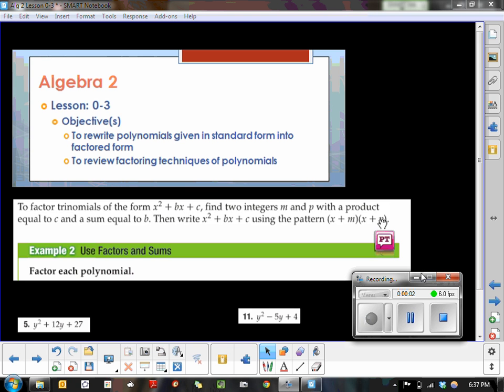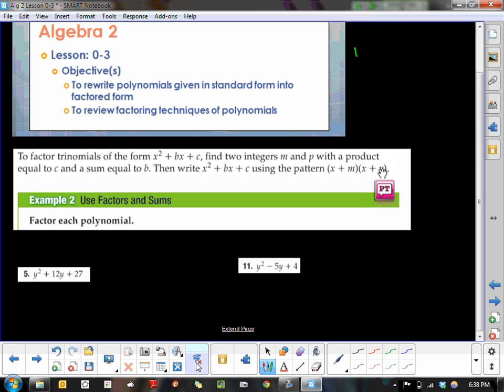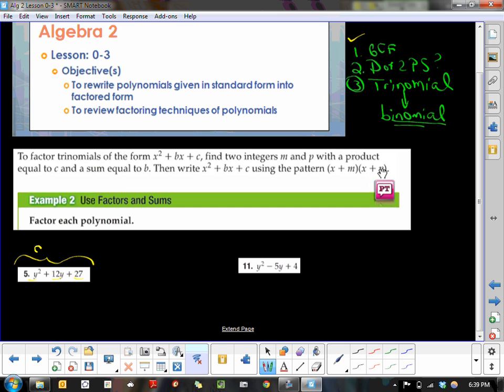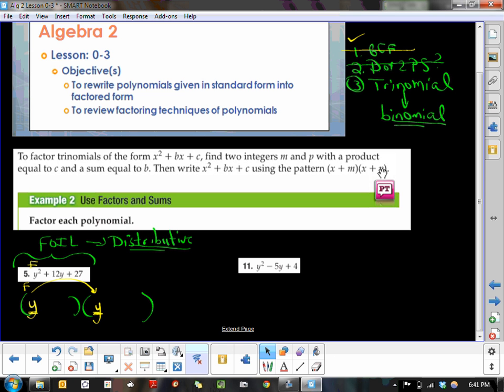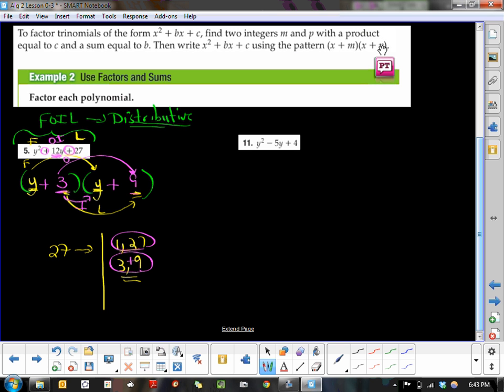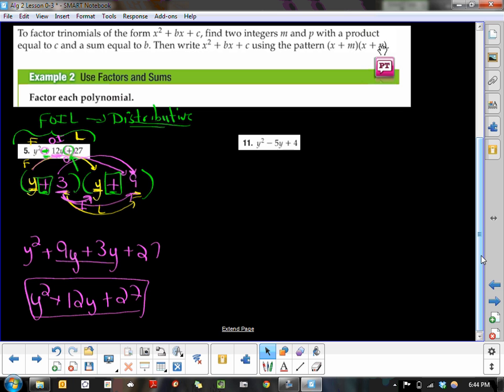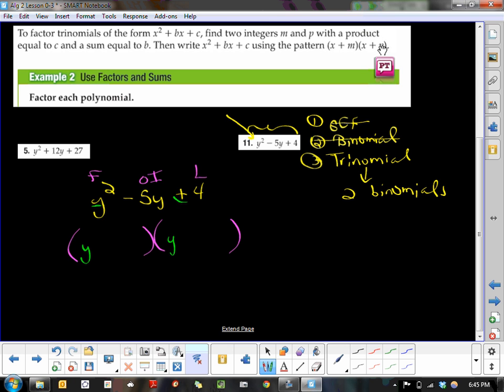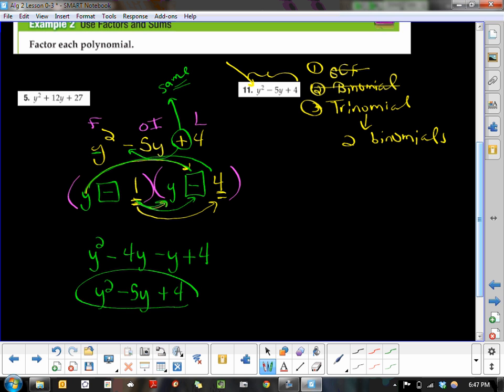Alg2 Unit 0 3 Example 2